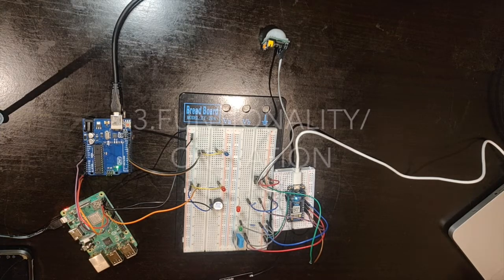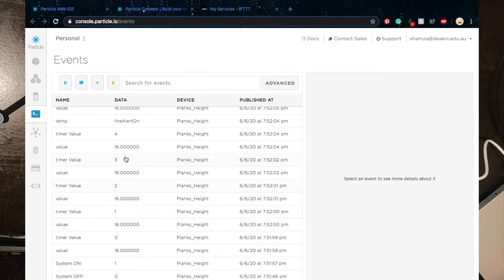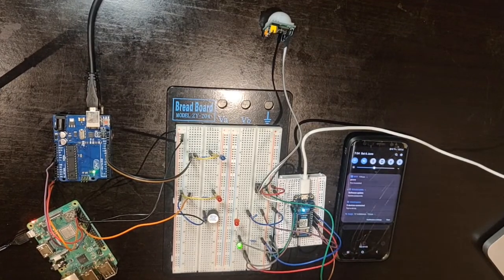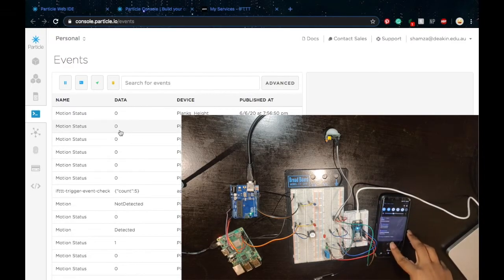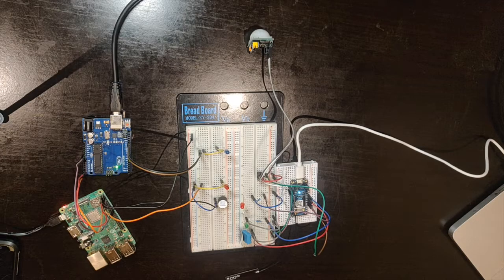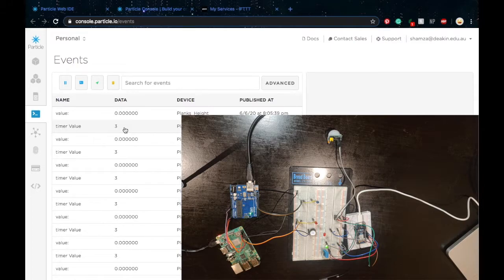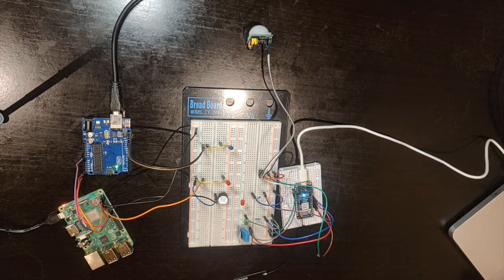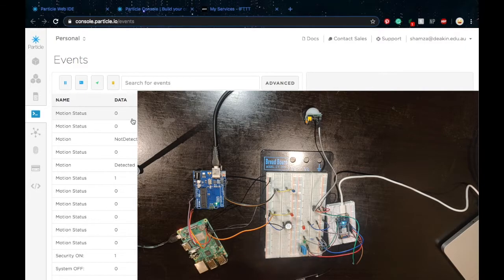Task11.1 - SIT210 - Final Project Demonstration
This is my House Safety System project demonstration video for SIT210 Embedded Systems Development unit.